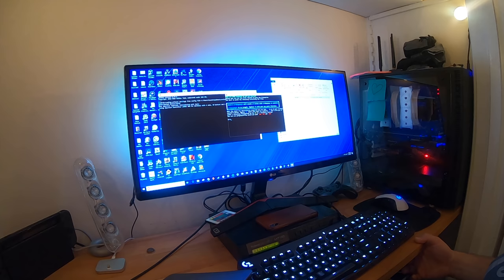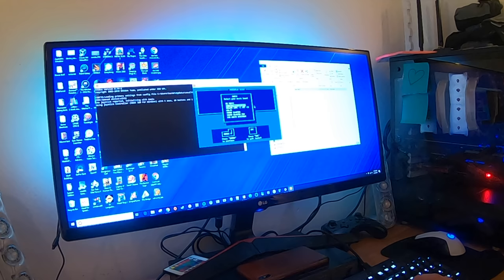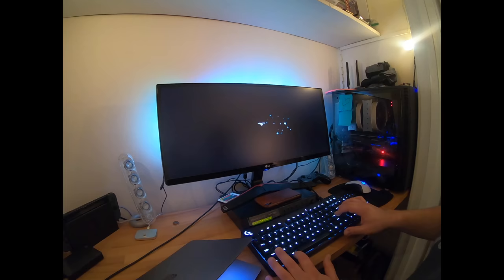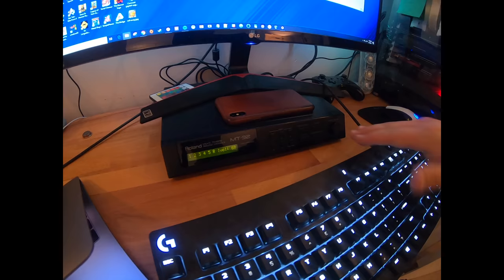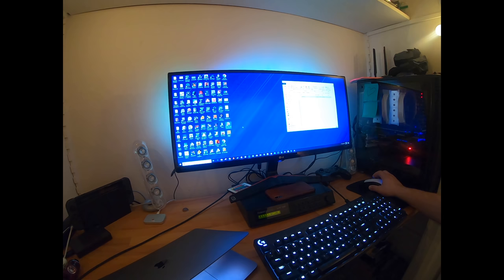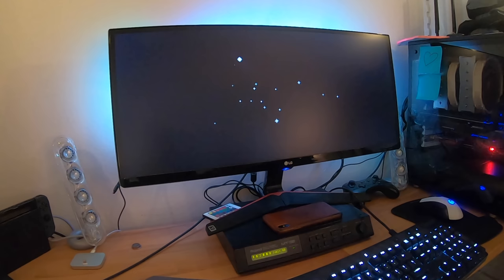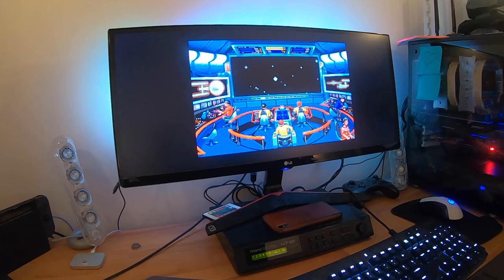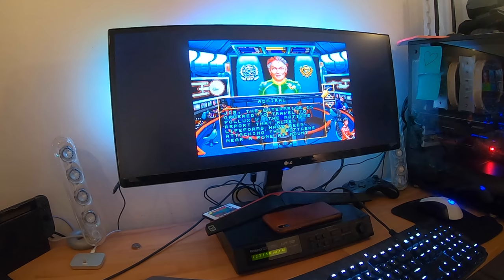Introducing the Roland MT-32, the powerhouse of classic PC gaming music!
In this video I give some background on the sound output options for classic PC games, and then do a comparison of the soundtrack for the game "Star Trek: 25th Anniversary" as heard on the built-in PC Speaker vs. the amazing Roland MT-32 MIDI box

Special thanks to the creator of this video, without which I probably never would've gotten this project working

Link to the USB Adapter I'm using (any should work in theory, but I can vouch for this one)

I'm also using this audio cable to take the stereo output from the MT-32 and run it back into the PC via the mic port (and thus allowing it to come out my PC speakers and be mixed with any other sounds, plus being volume-controlled by the PC)